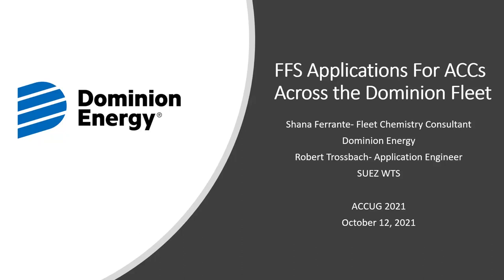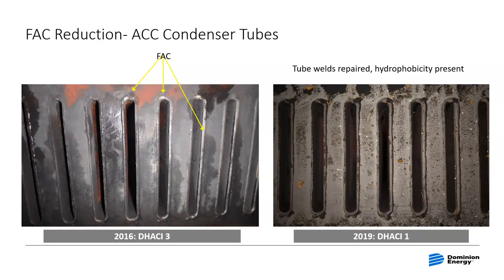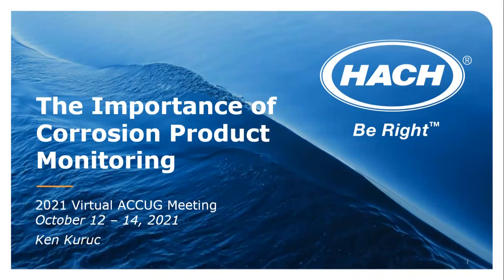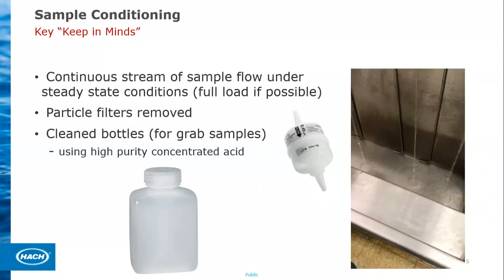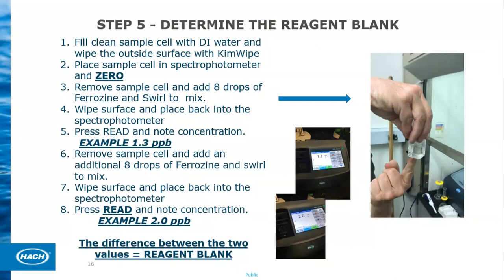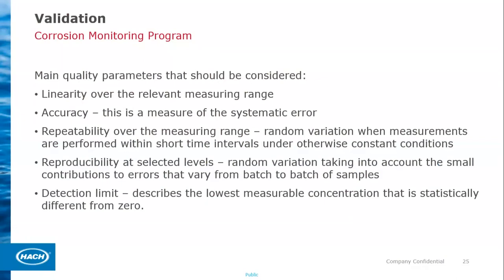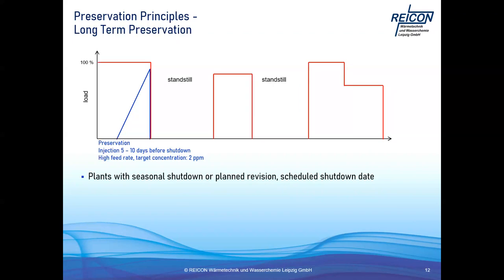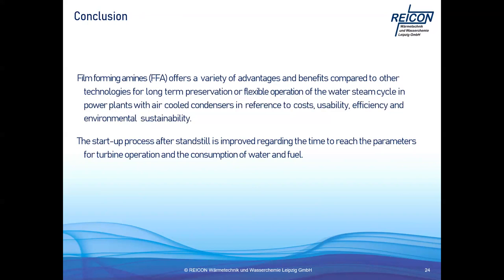ACC Users Group Chemistry & Corrosion Part 2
0:00 FFS Application for ACCs Across the Dominion Fleet
32:00 The Importance of Corrosion Product Monitoring
01:02:30 Film Forming Amines for Preservation of Water Steam Cycles with and without ACC
01:31:28 Discussion